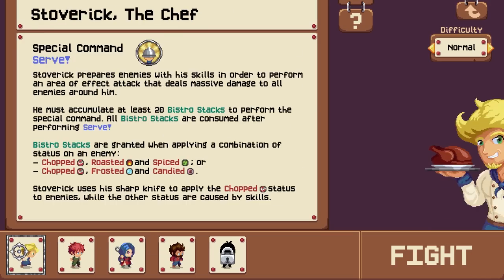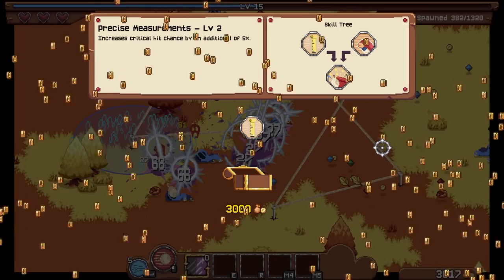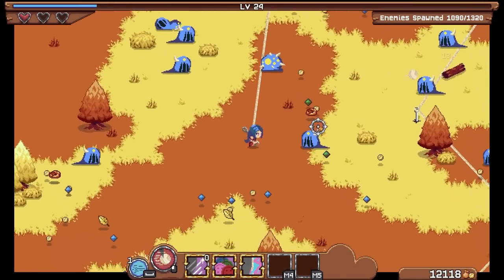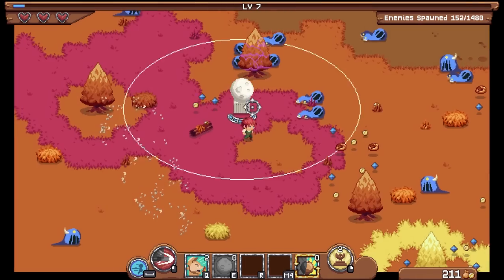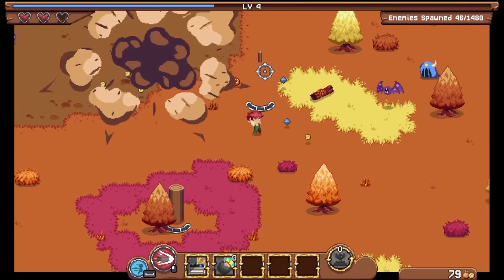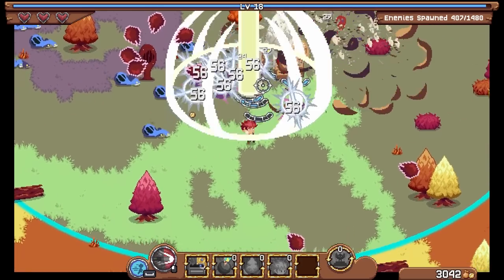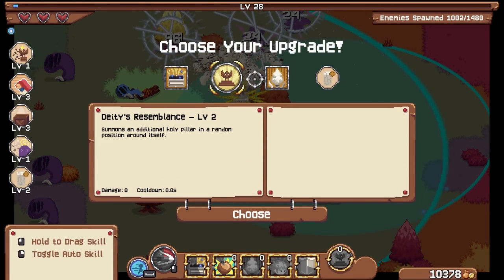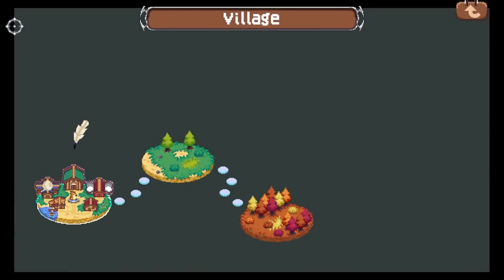Crafty Survivors Is My Comfort Food Bullet Heaven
All heroes got corrupted! Unlock a diverse cast of crafty professionals, use their unique skills, create your own builds and defend your home by eliminating hordes of monsters. Gather materials, rebuild your village and craft your way to the origin of this malignous curse!